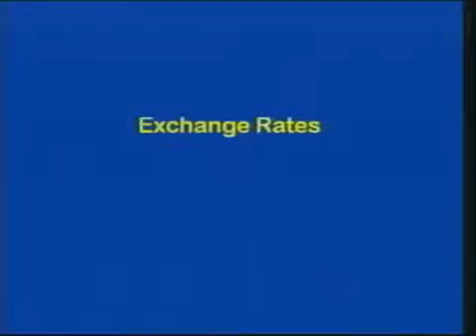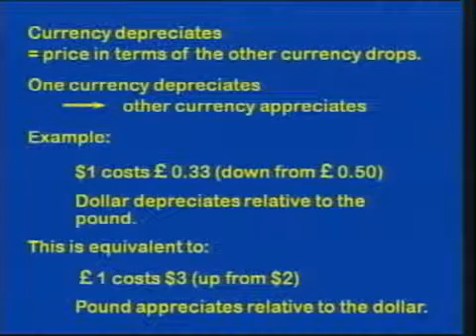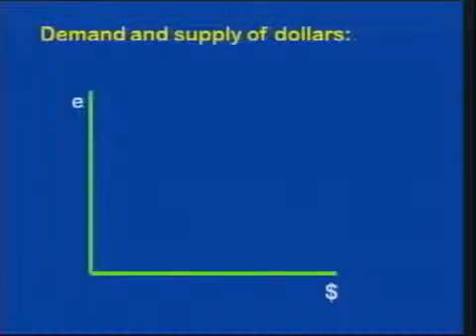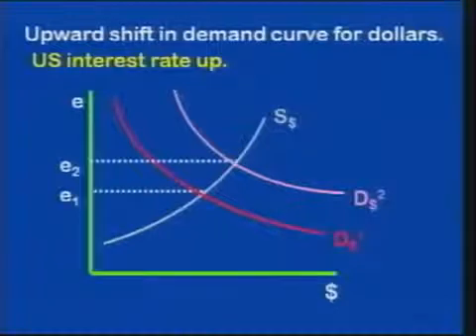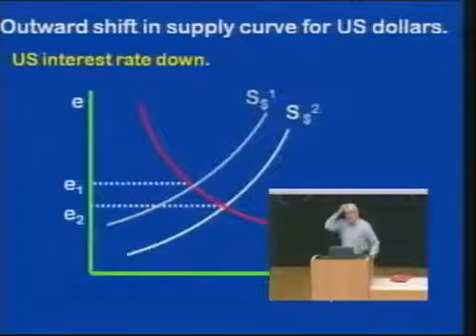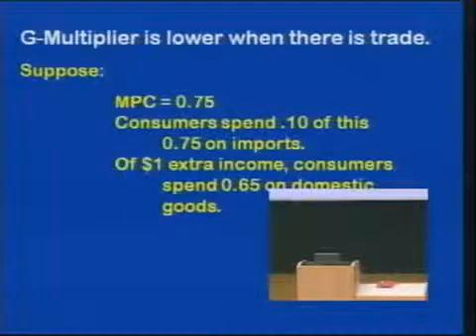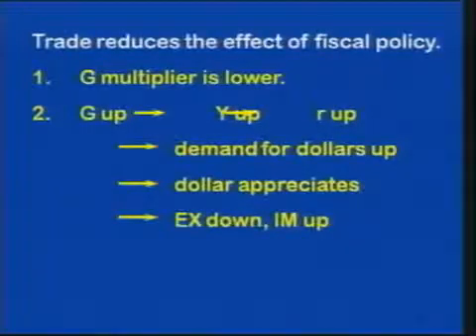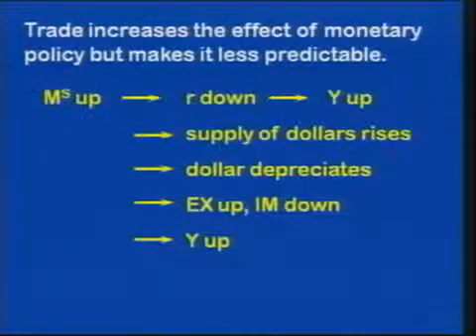introduce to Economics Lecture 23 Exchange Rates and Balance of Paym